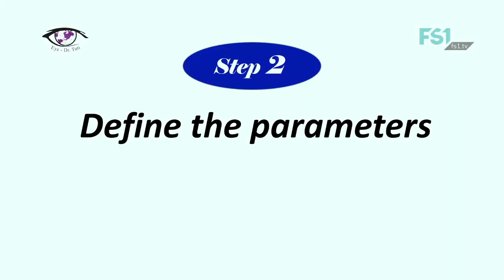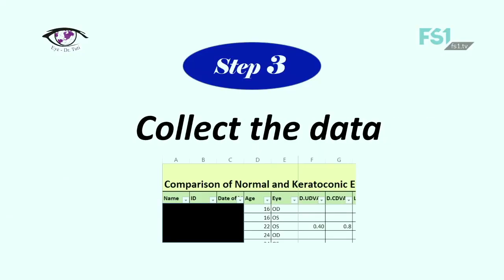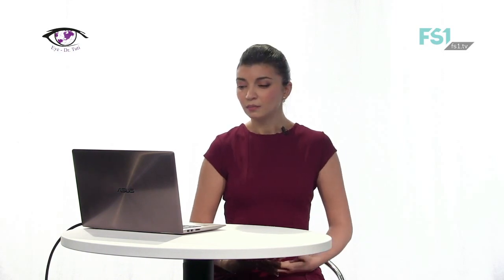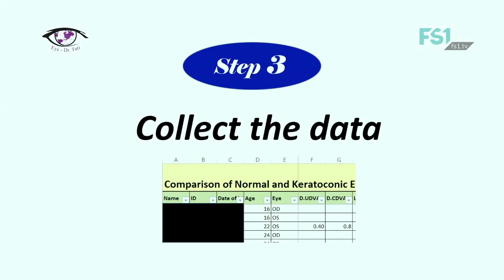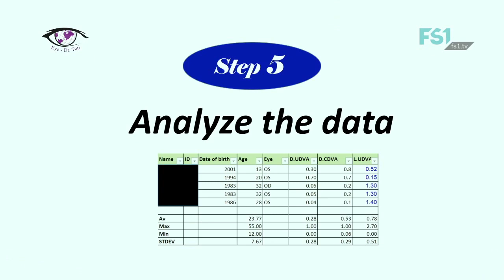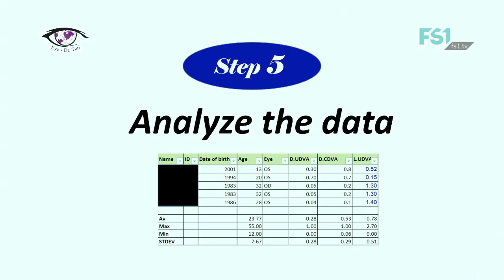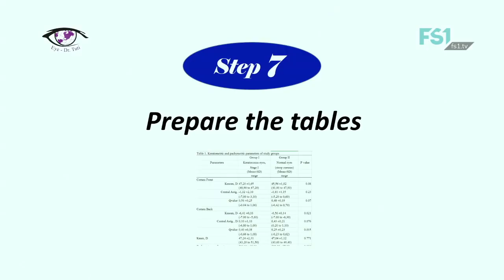10 Steps of How To Start Your Research Project in Ophthalmology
-- If you found our videos valuable, give us a like --
-- If you know someone who needs to see it, share it:
-- Add it to a playlist if you want to watch it later again --

If you would like to check for more information about myself follow the links on Linkedin and Researchgate: